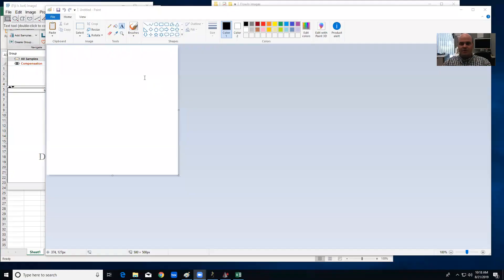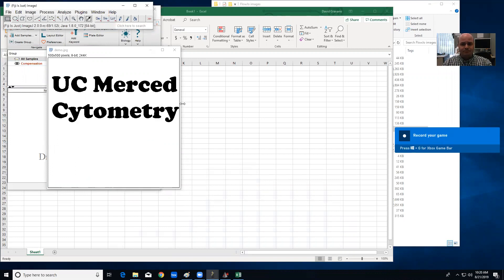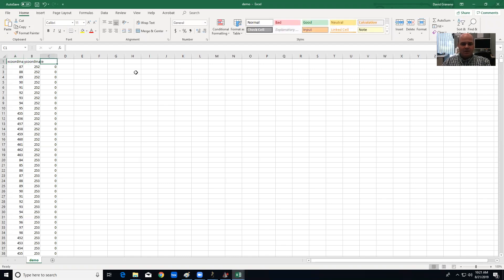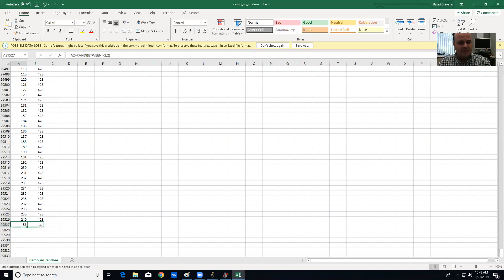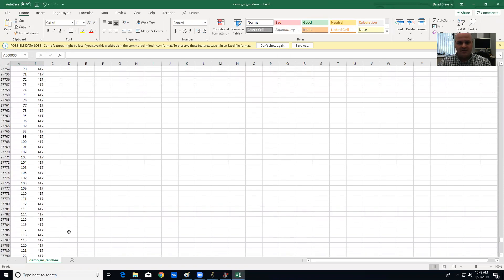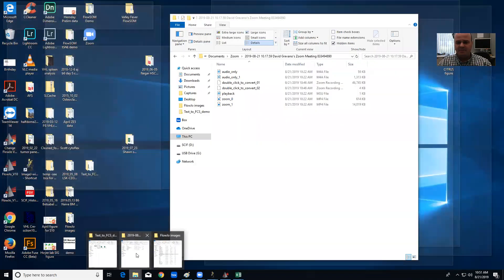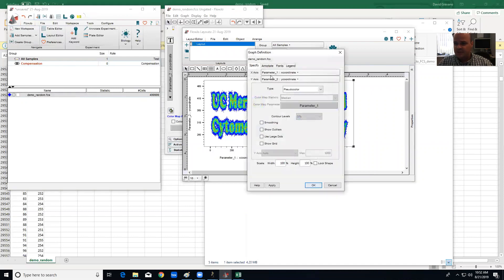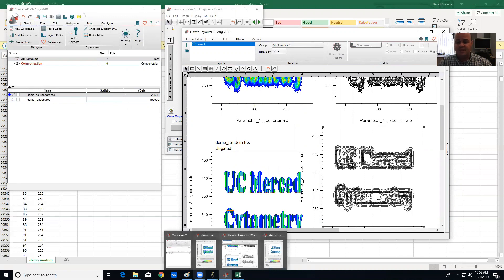Converting Text to a FCS File and Viewing in FlowJo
This video describes how to take an image of text and convert it into an FCS file for an interesting effect.